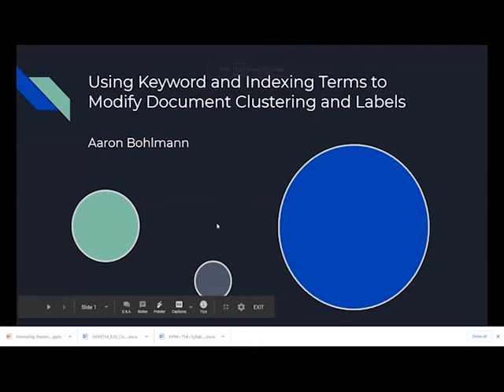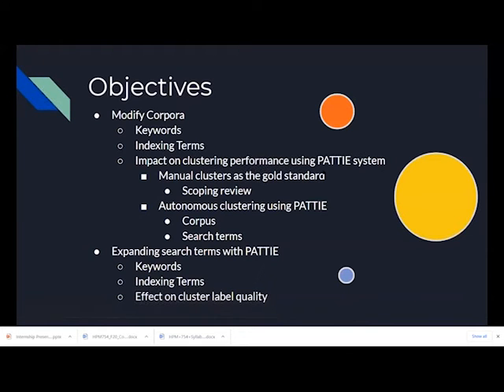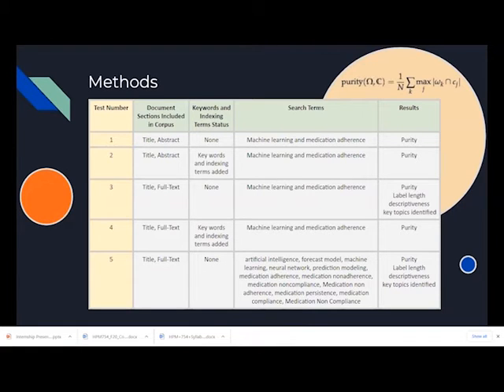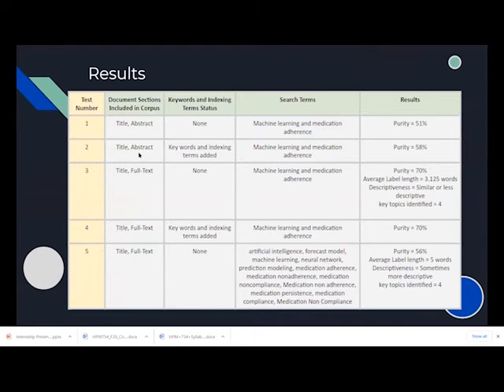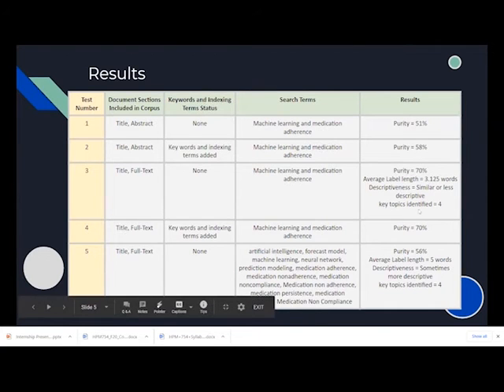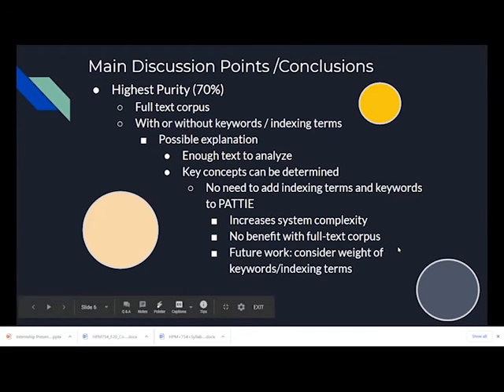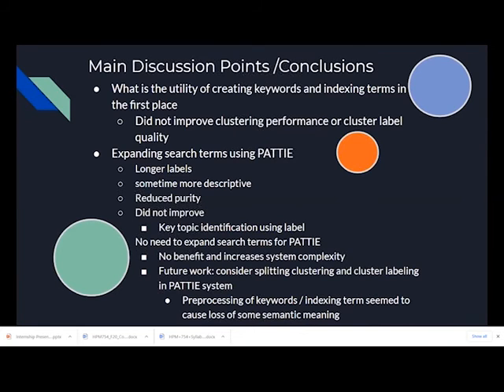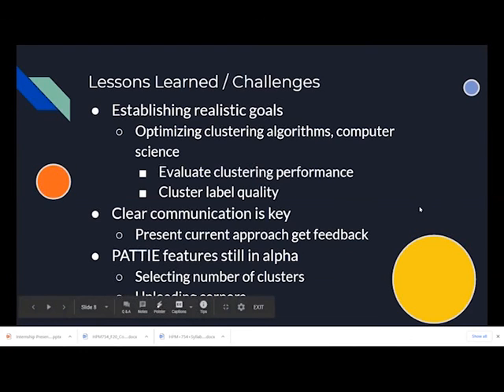Aaron Bohlmann - Internship Presentation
MPS student Aaron Bohlmann presents his internship project: Using Keywords and Index Terms to Improve Clustering and Cluster Labels